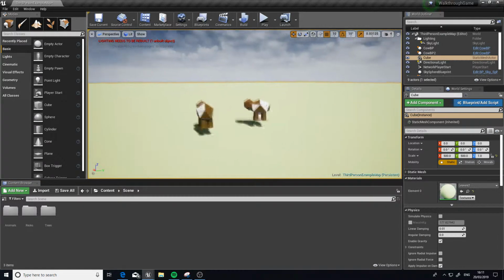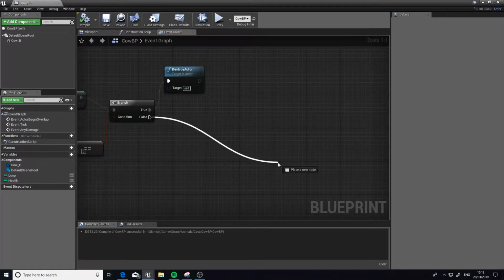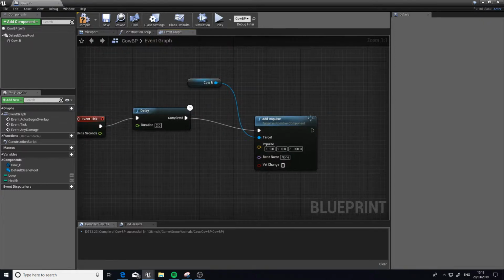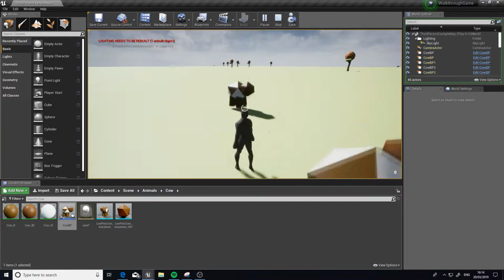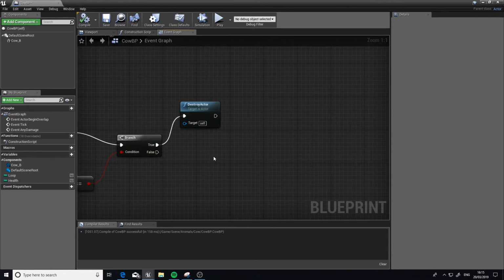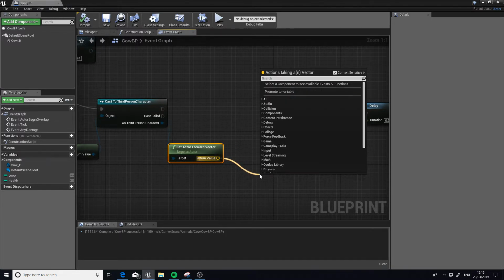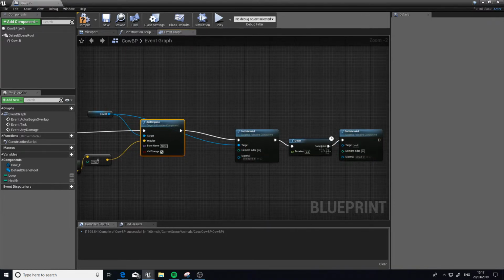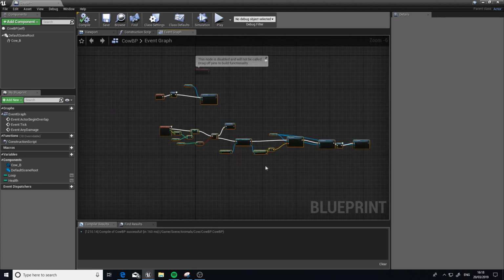UE4 Beginner Tutorial series: Low Poly Survival Game #7 (Animal AI)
In this Seventh episode, we will set up the first animal we will have in our game. This animal will jump and later on move around the scene. UE4 Beginner Tutorial series: Low Poly Survival Game #7 (Animal AI)

1) show off New animal
2) Create the Jump mechanics
3) Create a hit material change
4) Knock Cow when hit

IGNORE
UE4
Unreal Engine Tutorial LowPoly Survival game survival tutorial episode 7 7 survival in ue4 make a survival game

Unreal Engine AI tutorial

Cow AI ue4

UE4 Animal AI